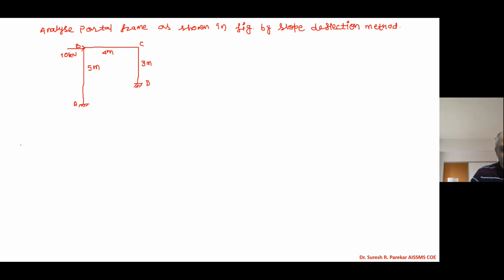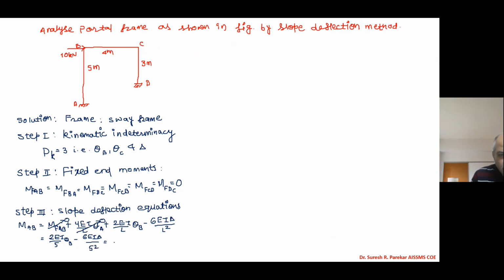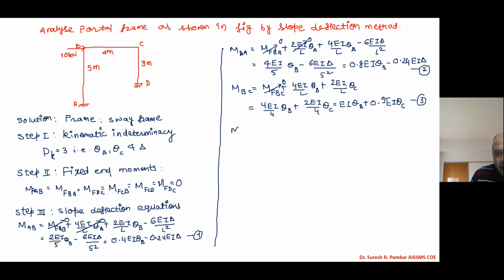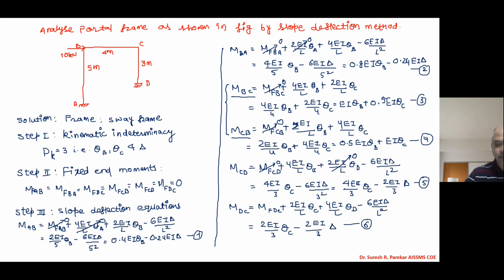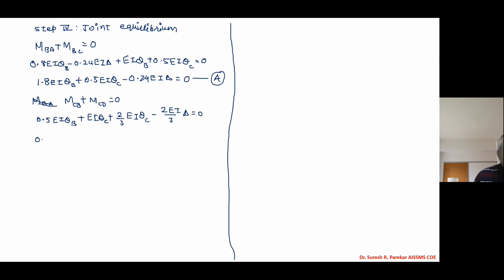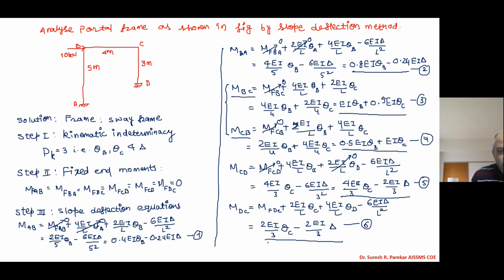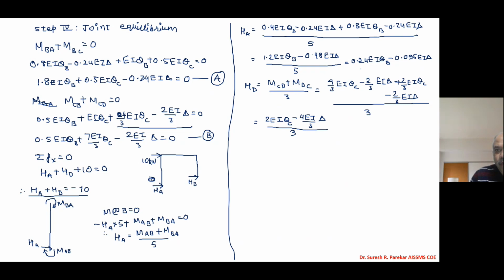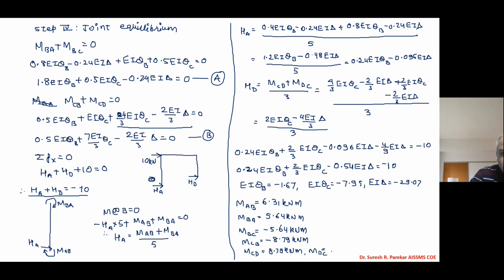Slope deflection method Sway frame